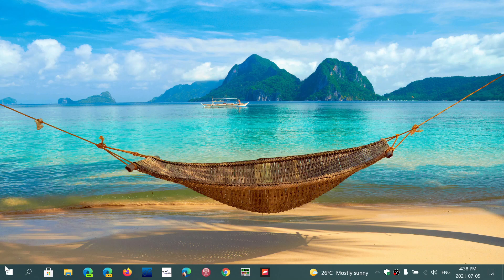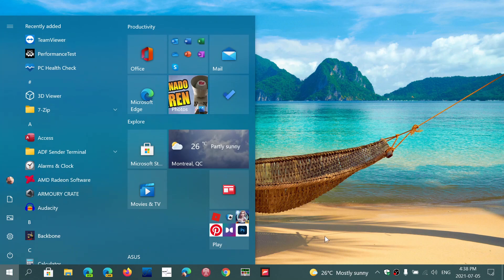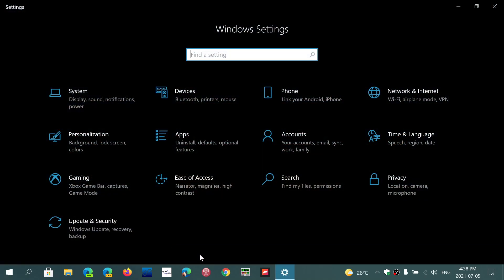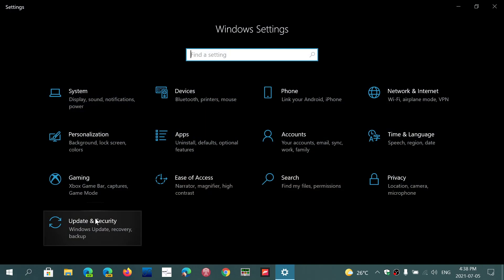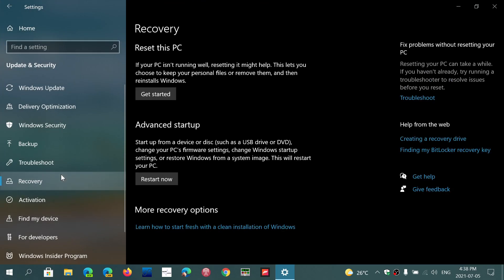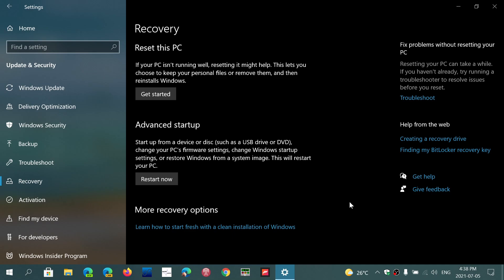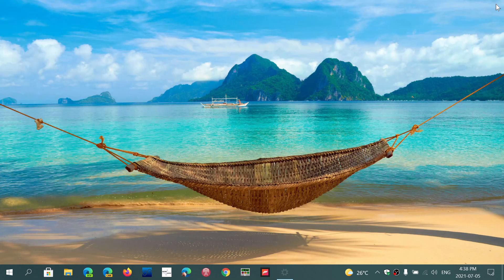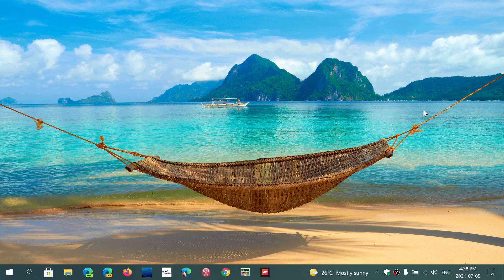UEFI Bios Secure boot and TPM 2.0 are activated differently depending on computer manufacturer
There are many different ways depending on the manufacturer of your PC